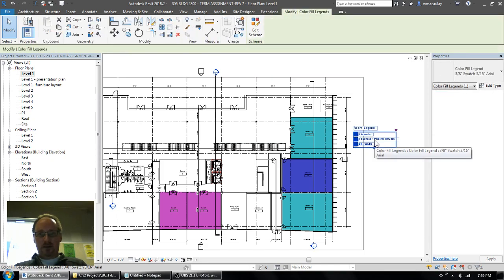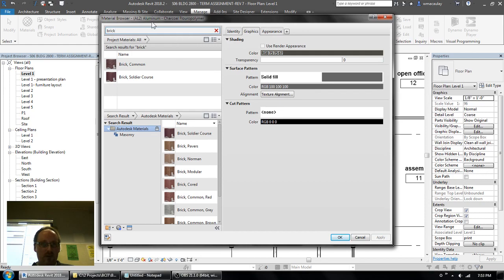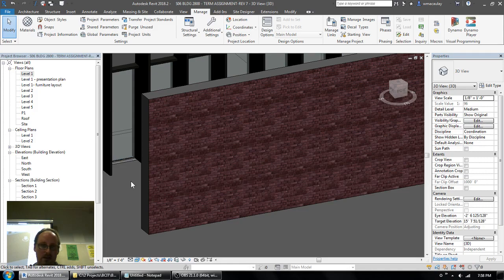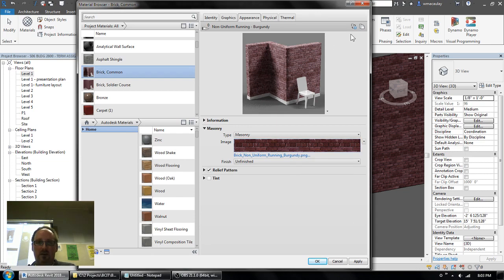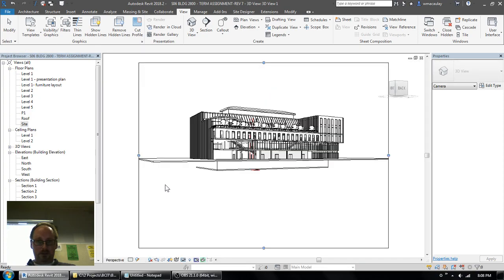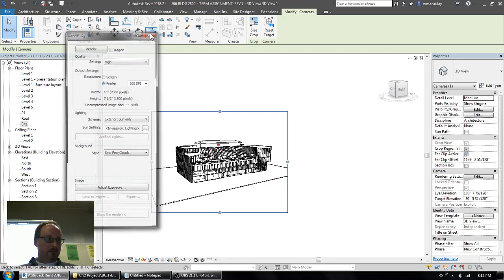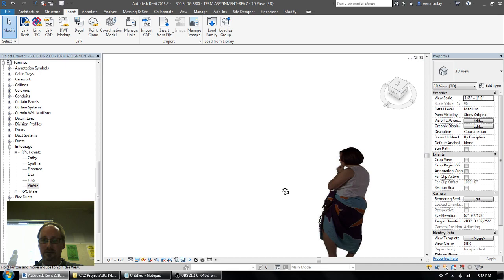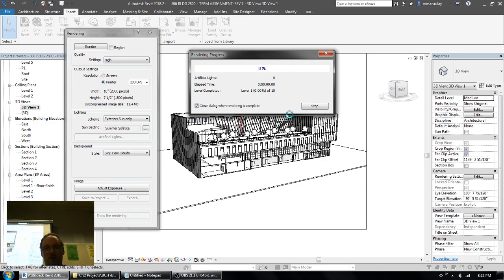BLDG 2800 Session 11, Part 2